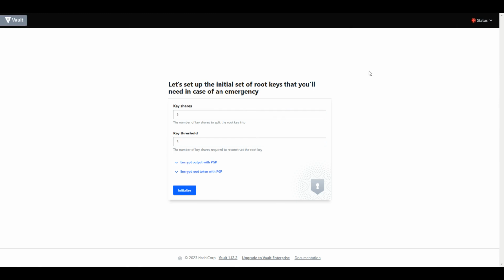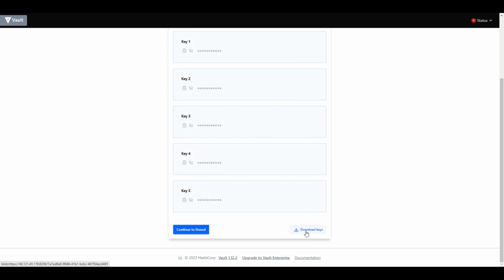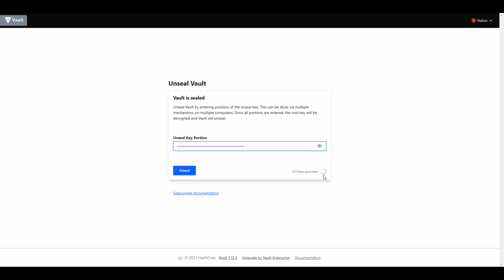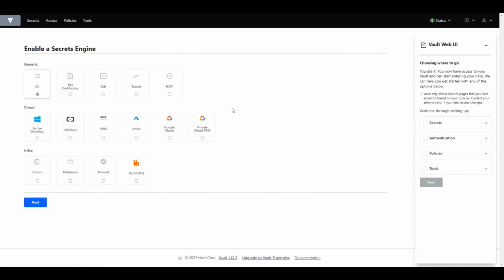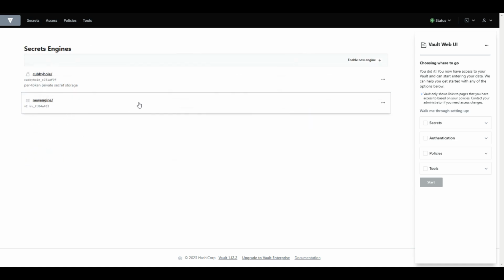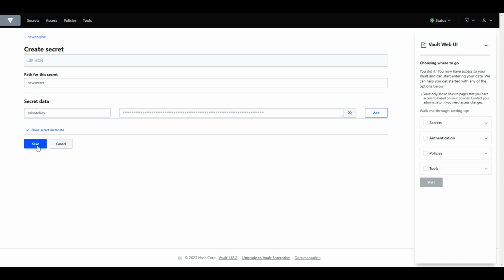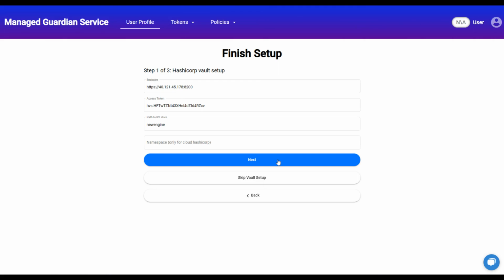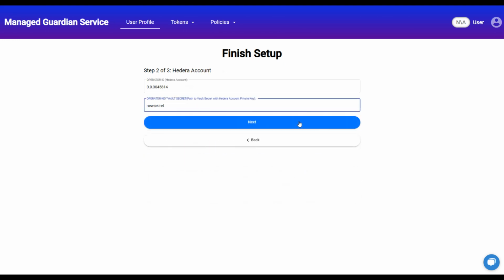Managed Guardian Service - MGS Vault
The Managed Guardian Service Vault is designed to benefit organizations and individuals looking to securely store their user account secrets, such as private keys. The Vault solution leverages the open-source version of Hashicorp Vault and is intended to be used with the Managed Guardian Service. The Managed Guardian Service (MGS) is a SaaS solution for businesses that are developing apps for emissions reporting, carbon offset, and renewable energy credit creation. MGS makes managing technological infrastructure hassle-free, allowing businesses to concentrate on their core activities. The solution makes use of Verifiable Presentations (VPs), Verifiable Credentials (VCs), and Decentralized Identifiers (DIDs) from the W3C to deliver a fully auditable environment "Trust Chain." It addresses the problems that exist in the market including bad data, uncertainty, possible double counting, greenwashing, and a general lack of confidence. The Managed Guardian Service is a hosted environment where we provide you with resources, tools, and support. Once registered for the Managed Guardian Service, users will be given two account creation options. They may choose to bring their own vault or use this solution we custom-built for the Managed Guardian Service.